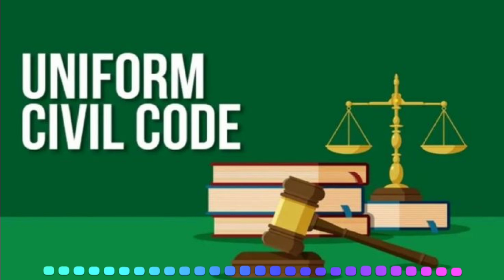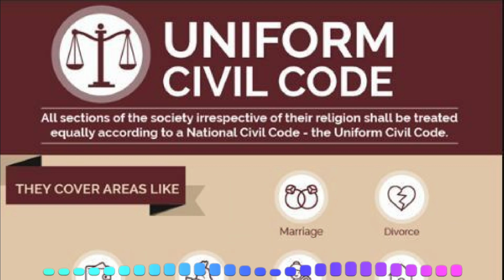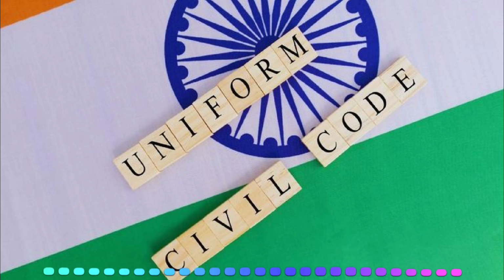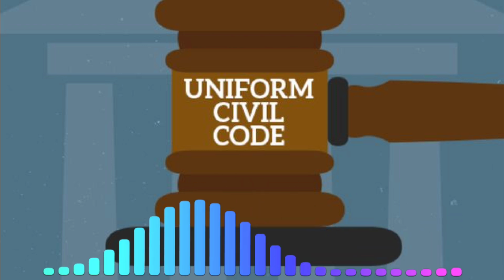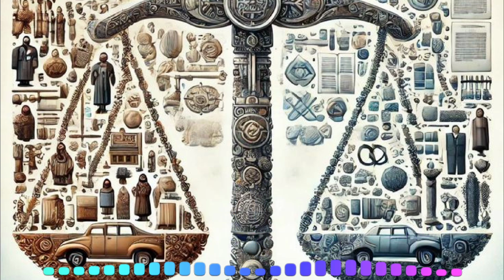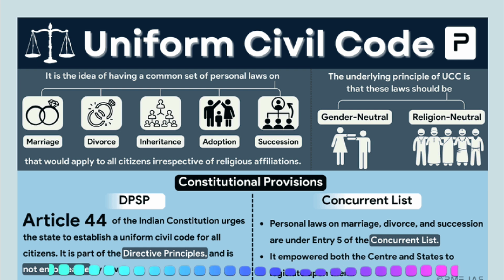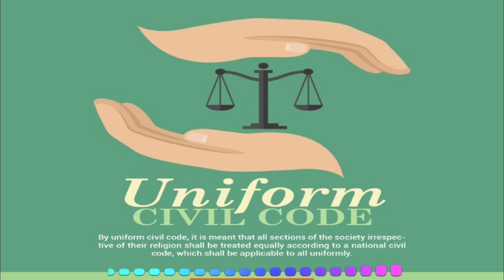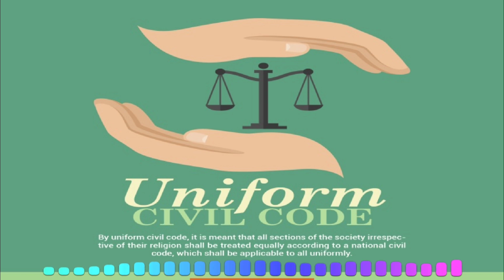"Why the Uniform Civil Code Is Sparking Major Controversy in India"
In this video, we break down everything you need to know about the UCC – Uniform Civil Code: what it is, why it’s important, and why it continues to stir political and social debate across India.

🎙️ From personal laws and religious freedoms, to equality, gender justice, and constitutional values – this podcast-style explainer dives deep into the heart of the UCC controversy.

👀 Topics Covered:

What is the UCC?

Current personal laws in India

Why UCC matters

Why UCC is controversial

Historical background and constitutional context

Recent debates and political implications

The way forward

📢 Join the discussion in the comments:
Should India implement the Uniform Civil Code? Why or why not?